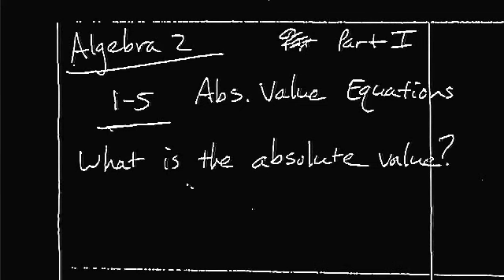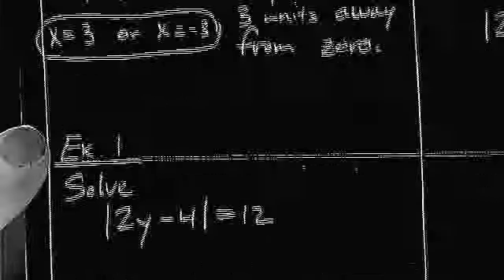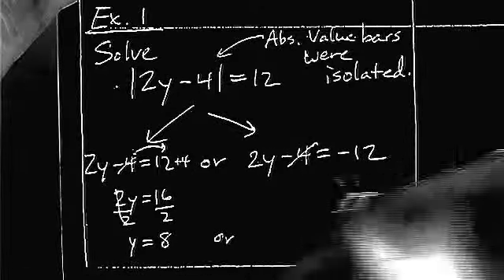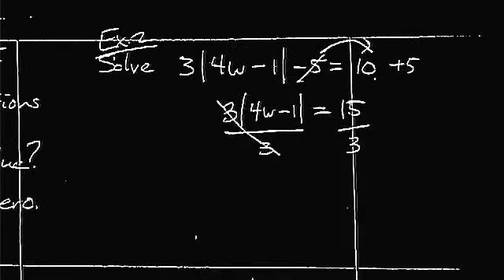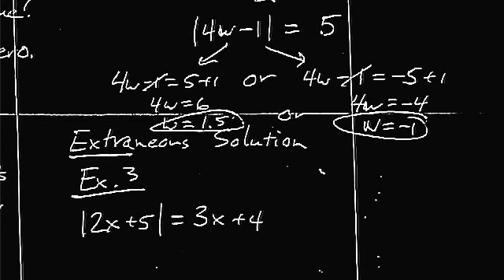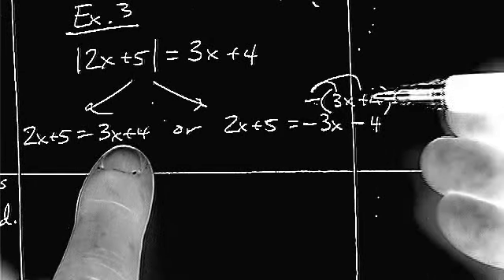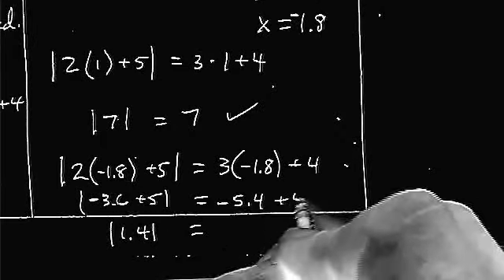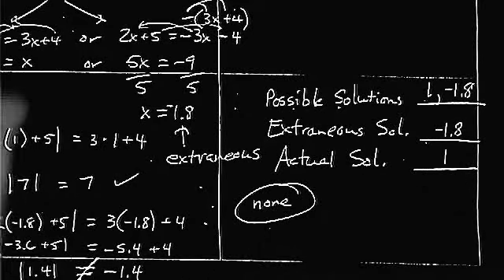Algebra 2 1-5 Part I Absolute Value Equations